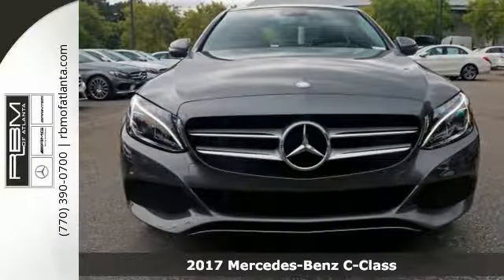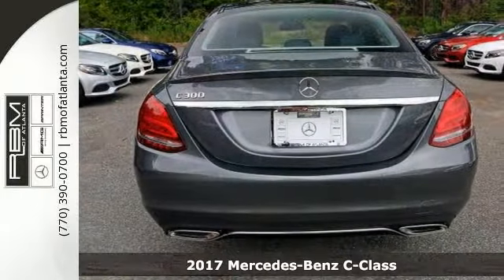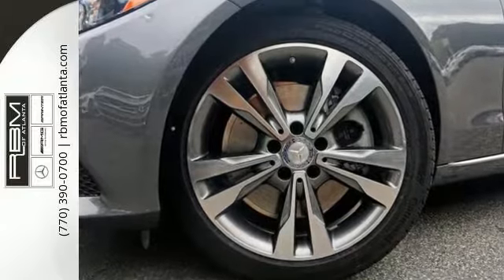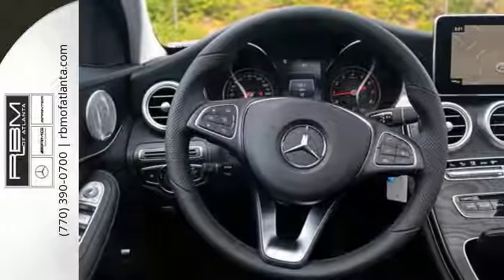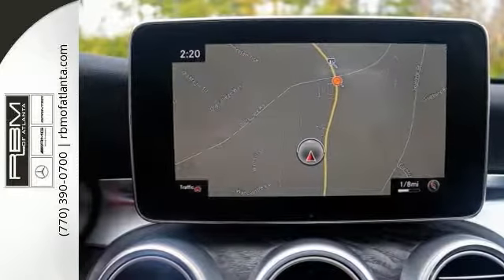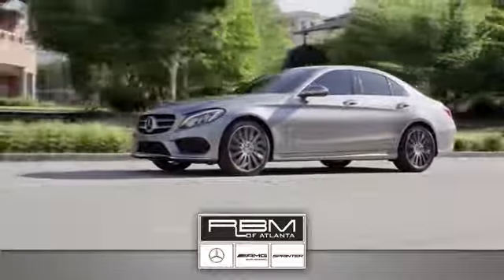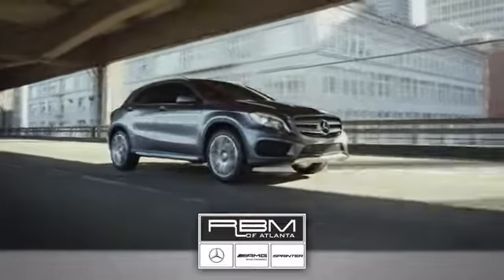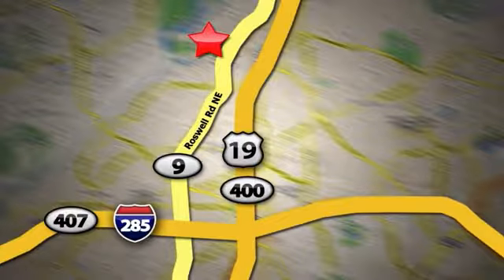New 2017 Mercedes-Benz C-Class Atlanta GA Sandy Springs, GA M31572 - SOLD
SOLD -

Year: 2017
Make: Mercedes-Benz
Model: C-Class
Trim: C300
Engine: 4 Cyl. 2.0 L
Transmission: Automatic
Color: Selenite Grey Metallic
Interior: Black
Stock #: M31572
VIN: 55SWF4JBXHU188778

Give us a call at:

Address:
7640 Roswell Rd